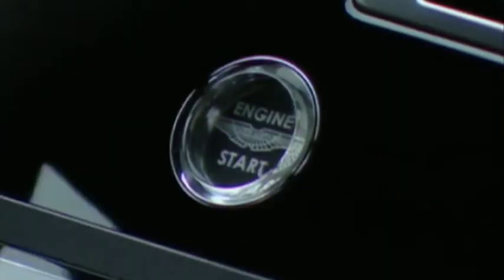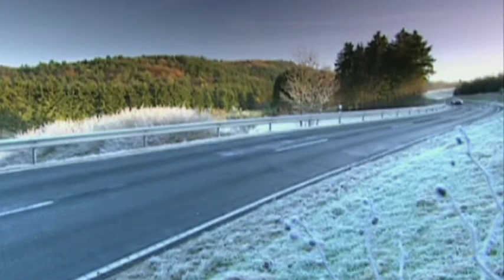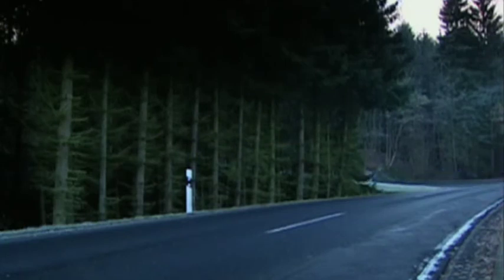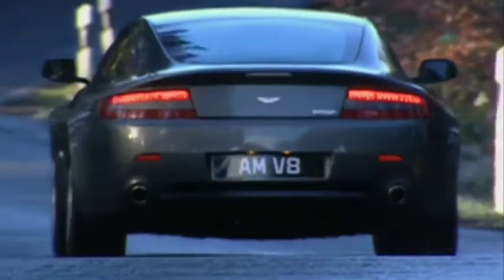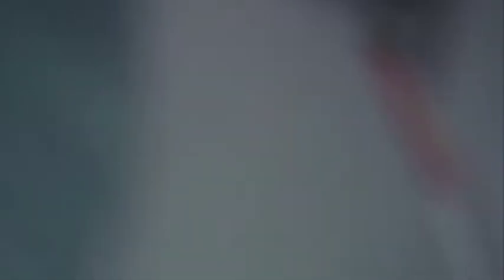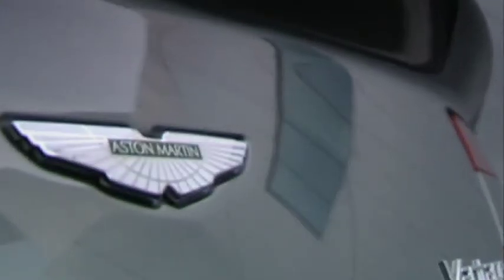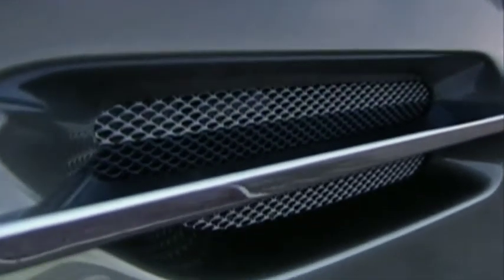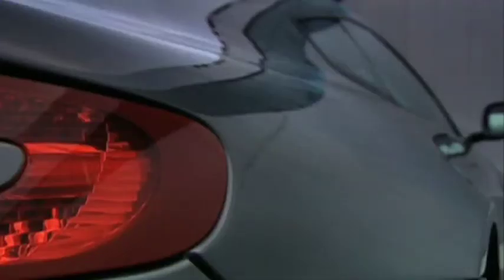Great Performance Cars - Aston Martin V8 Vantage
Blistering speed, exotic looks, ear-splitting noise, rubber-burning power and outrageous price tags -- these are the world's Great Performance Cars.

Since the first automobile there have been cars which have fuelled desire among motoring enthusiasts, with the very greatest remaining a dream for most and reality for only a fortunate few. Now, you can experience the spine-tingling thrill of created by being close to one of the modern icons of the road.

In this mouth-watering parade of the latest super and hypercars, we explore the rarefied world of the ultimate motoring machines. Full technical details, lingering close-ups and action from road and track let you see today's greatest performance cars doing what they were designed for -- setting pulses racing with unrivalled power and stunning lines.

The first performance cars were all about speed. Today they combine power with styling, comfort and, amazingly, even convenience -- yes, you can buy a family-friendly four-door saloon which can hit 60mph in under 5 seconds and continue past 150mph without problem.

This cavalcade of Great Performance Cars has something for everyone, from Grand Touring mammoths to ultra-fast, race-prepared coupes. Among the highlights to enjoy are the Pagani Zonda F, Maserati Gran Turismo, Lamborghini Gallardo, Ferrari 430 Scuderia, Volkswagen W12 Coupe, McLaren Mercedes SLR, Bentley Continental GT Speed and many more.

Great Performance Cars is the ultimate guide to the ultimate machines.

"This DVD offers stunning footage and analysis of 14 different supercars, and it's good to see models from Nissan, Ford and VW getting chapters alongside Italy's finest. A pair of narrators share voiceover duty to give background to the naming of each vehicle and its public reception. Our only real criticism is that the DVD doesn't include some of the newer models we'd like to have seen" Auto Express We're on INSTAGRAM